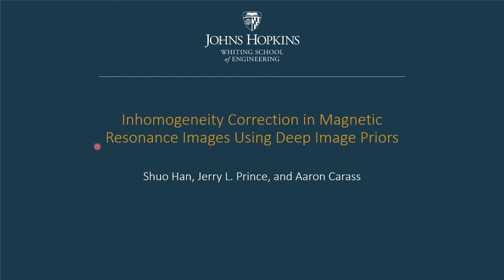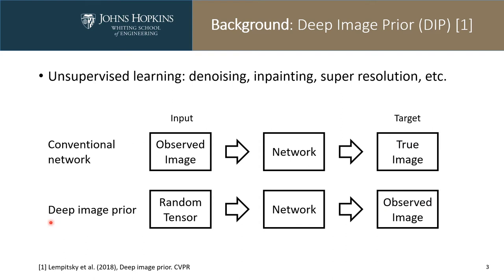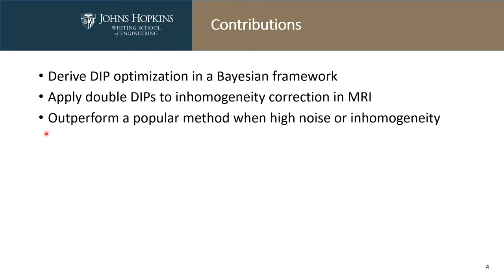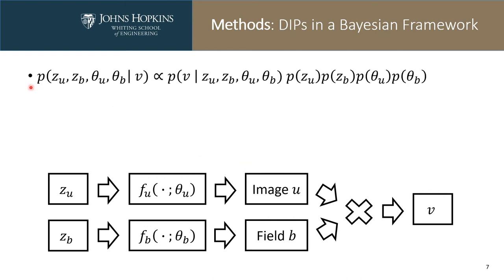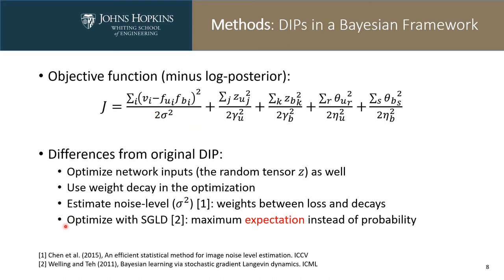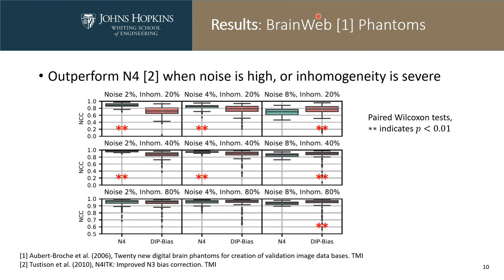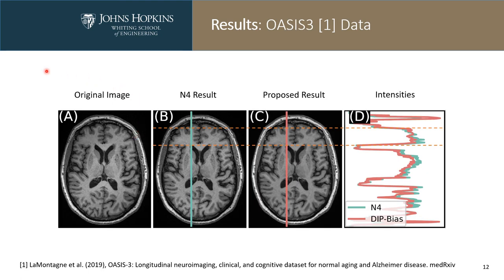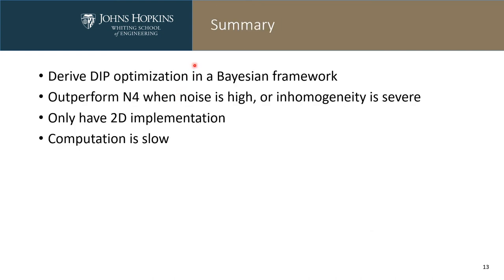Inhomogeneity Correction in Magnetic Resonance Images Using Deep Image Priors | MICCAI 2020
Shuo Han presenting "Inhomogeneity Correction in Magnetic Resonance Images Using Deep Image Priors" at the 11th International Workshop on Machine Learning in Medical Imaging (MLMI 2020) held in conjunction with the 23rd International Conference on Medical Image Computing and Computer Assisted Intervention (MICCAI), Lima, Peru, October 4–8, 2020.

S. Han, J.L. Prince,  and A. Carass, "Inhomogeneity Correction in Magnetic Resonance Images Using Deep Image Priors", Lecture Notes in Computer Science book series, vol 12436:404-413, 2020.